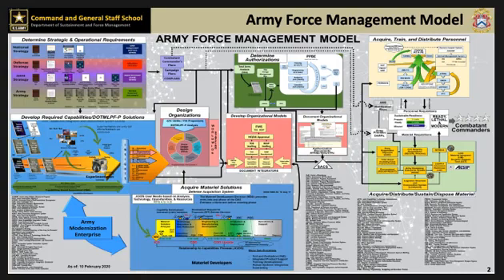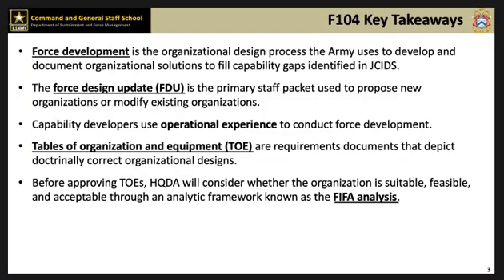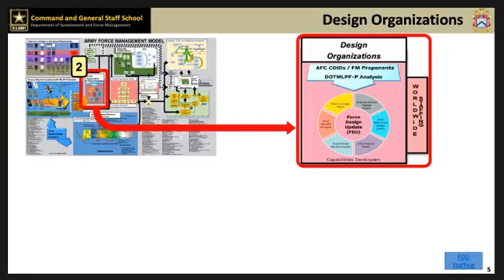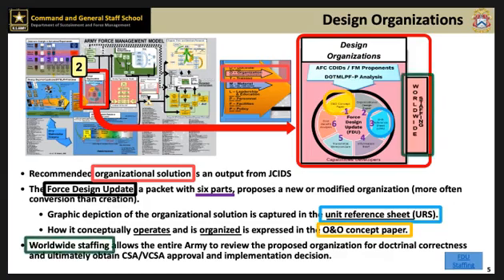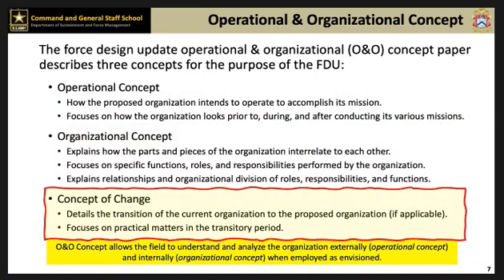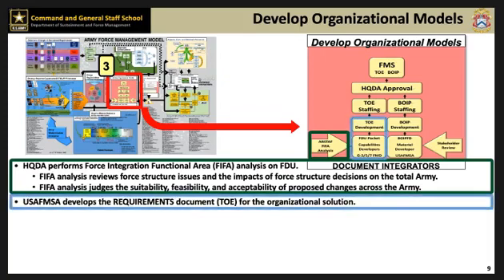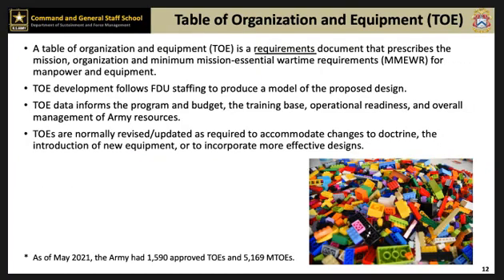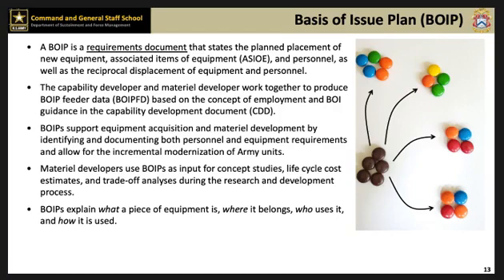AY23 F104 Voiceover (Howard)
This is a short overview of F104: Designing Army Units. The content within this video should not necessarily be construed as representative of the opinions or policy of the U.S. Army or Department of Defense.